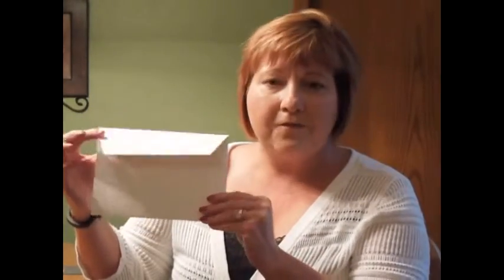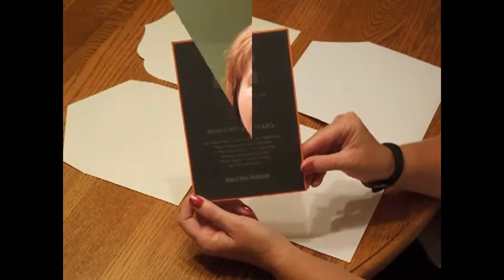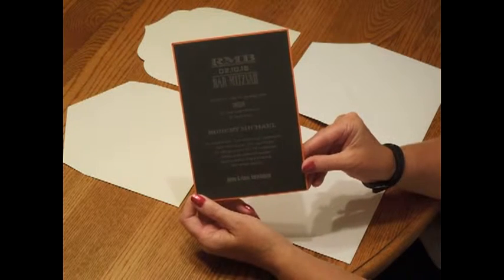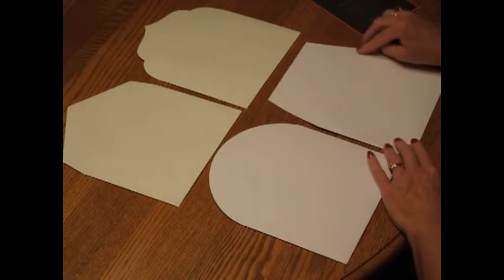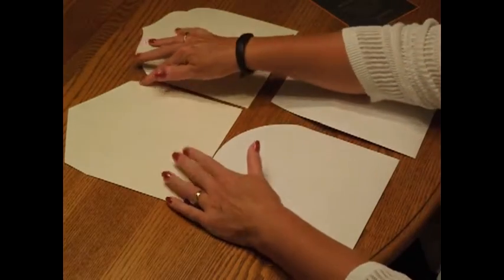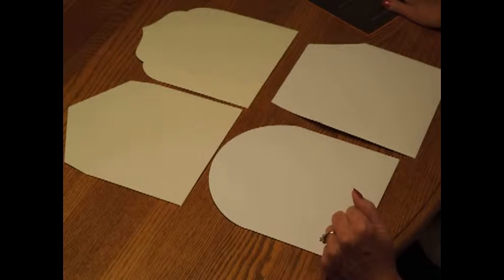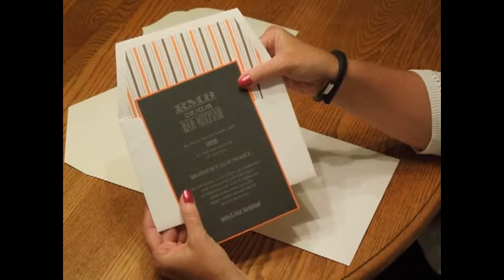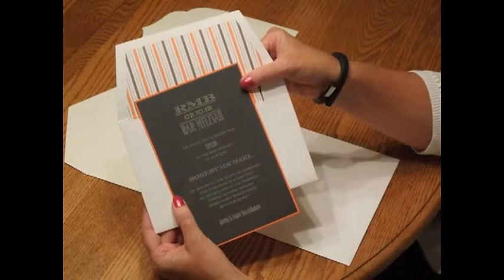Bar Mitzvah Invitation - Tweed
Tweed Bar Mitzvah Invitation
Demonstration and Product Information for the Tweed Bar Mitzvah Invitation from Invitations4Less.com.